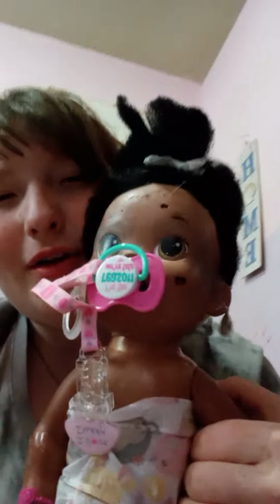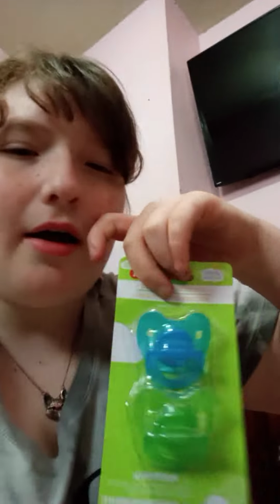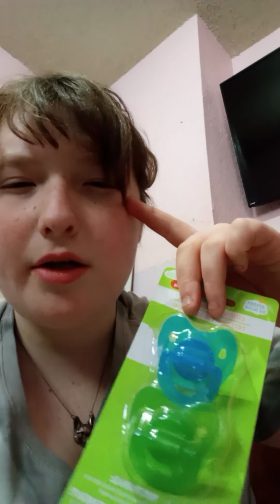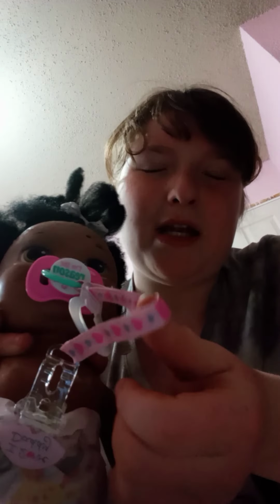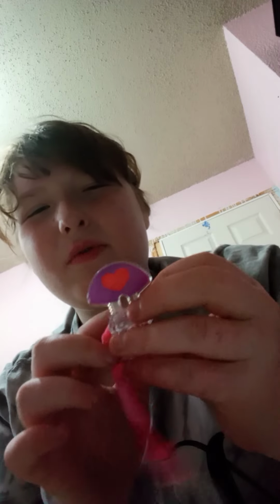doll haul pt1!!!!